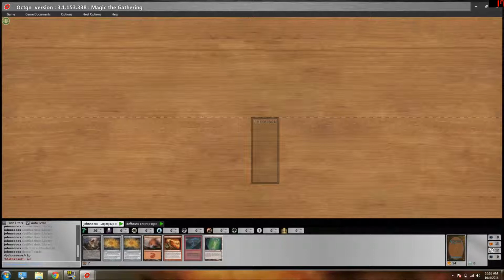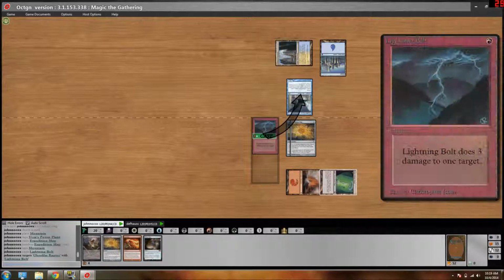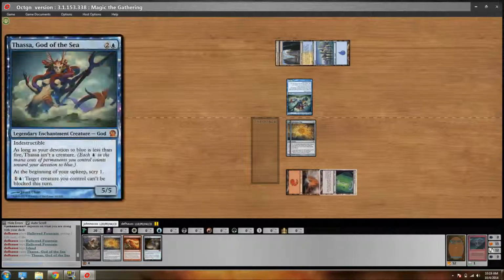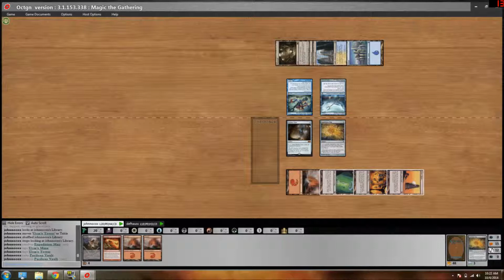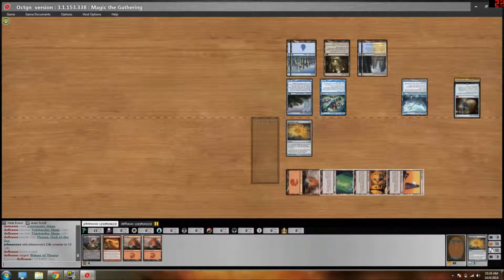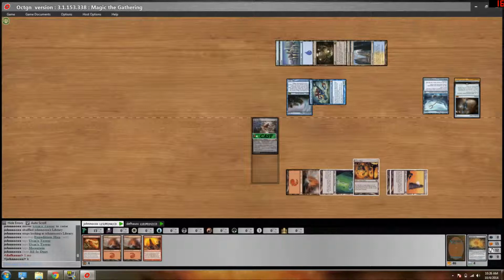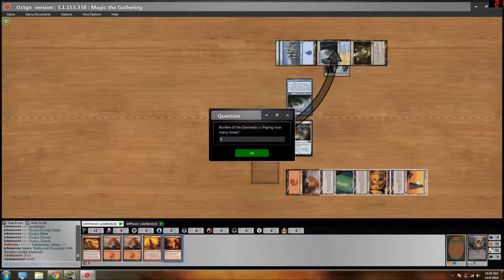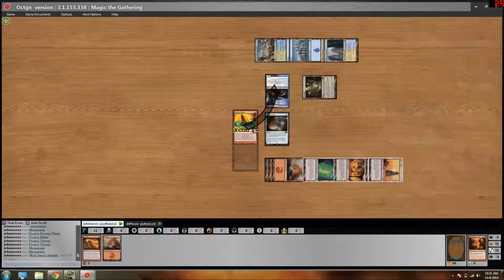I Am BlazeTron Vs Thassa (Episode 1)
The Therosian God of the sea faces off against a raging inferno. Will she drown out the flames or is it time to break out the Tartar  Sauce?

My opponents deck was a bit rogue, but here is a link to talk about building a deck around Thassa:

(Featuring "Brass Fanfare" "MC Tchaikovsky Sonata 1 In G Major Fourth Movement" and "MC Tchaikovsky Sonata 2 In C Sharp Minor First Movement")

I am Johnno Cox